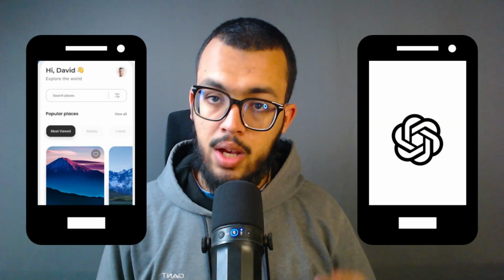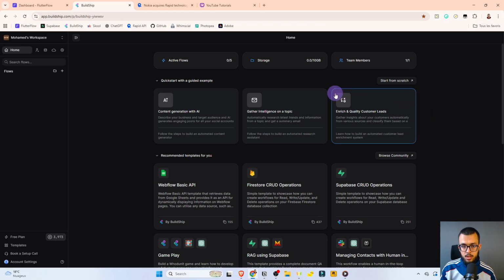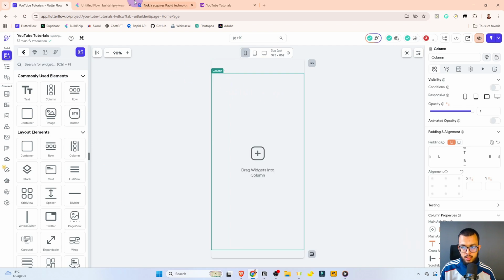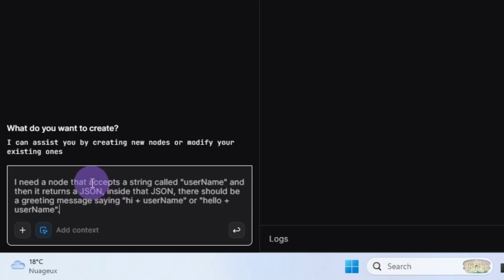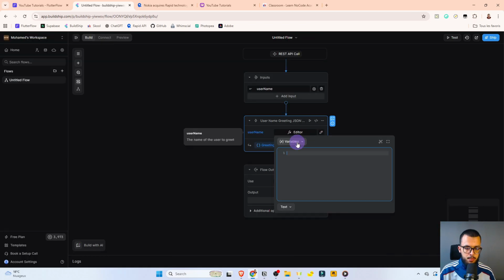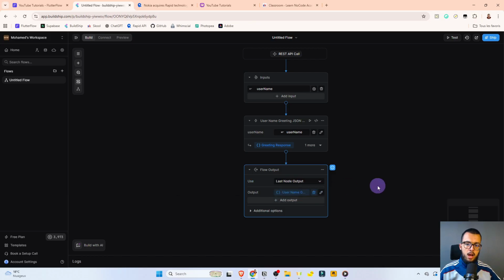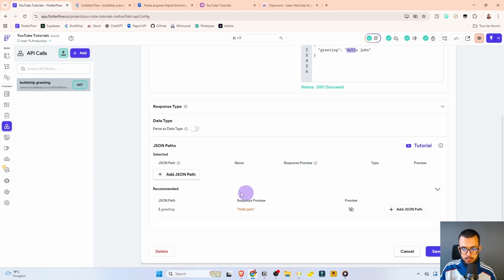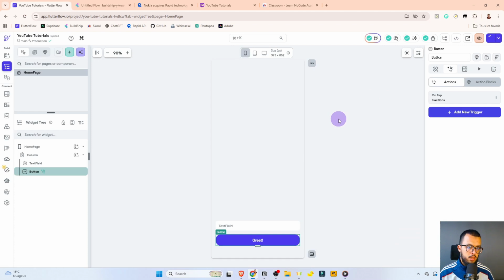Buildship Tutorial for Beginners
In this Video, i will show you how you can use Buildship with FlutterFlow to build safe and secured Backend for your next mobile app, all using NoCode.

00:00 Intro
01:30 The Playlist
02:19 Buildship
14:32 FlutterFlow
20:02 Test